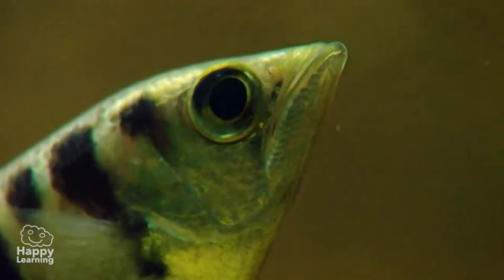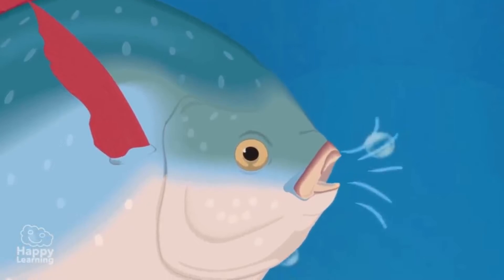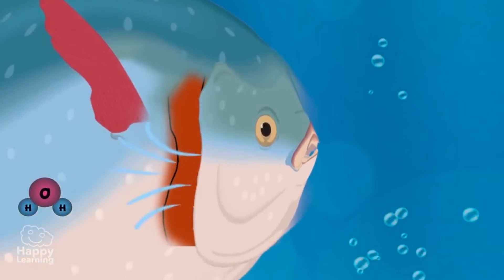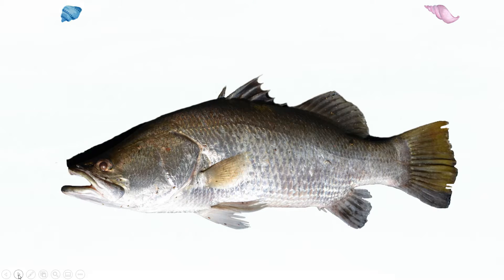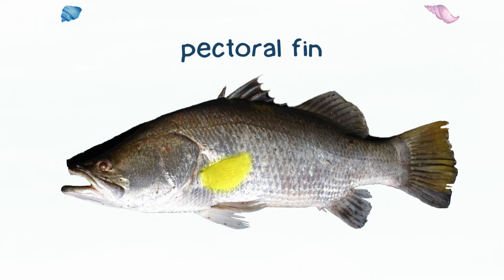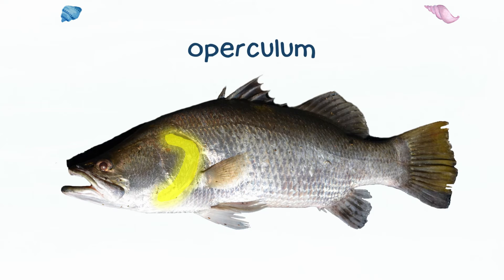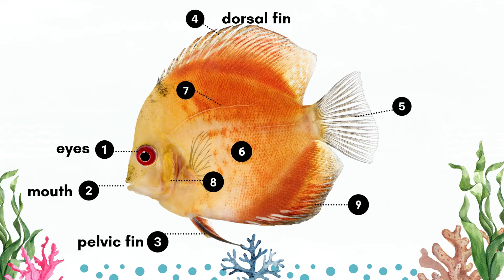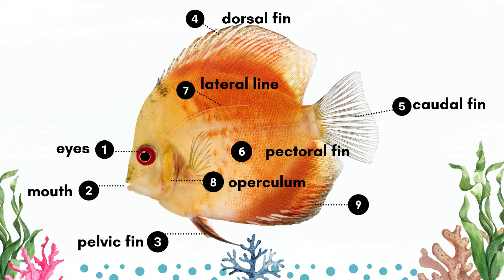Parts of a Fish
Video Clip used in this Video :
Fish | Educational Video for Kids by Happy Learning English